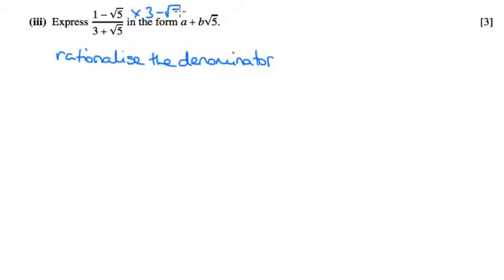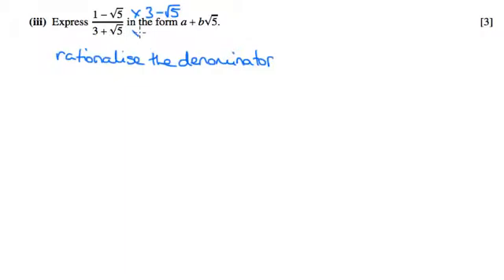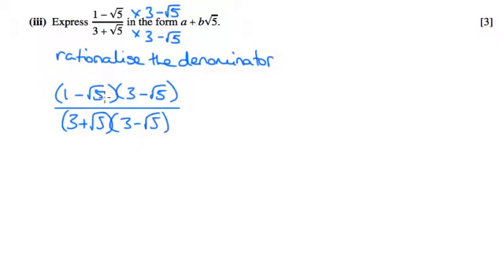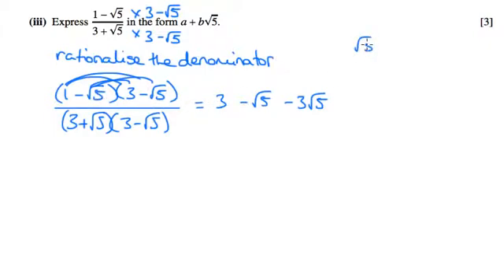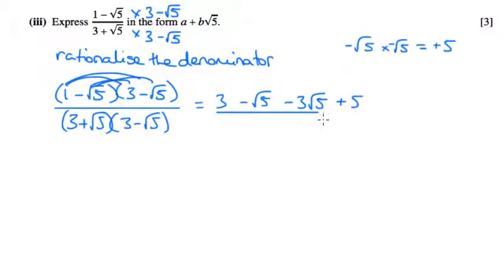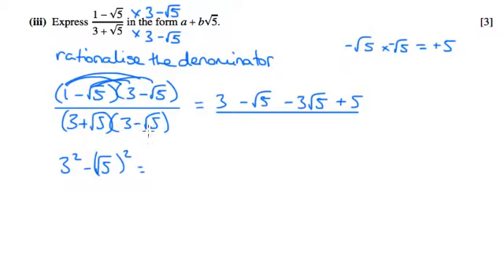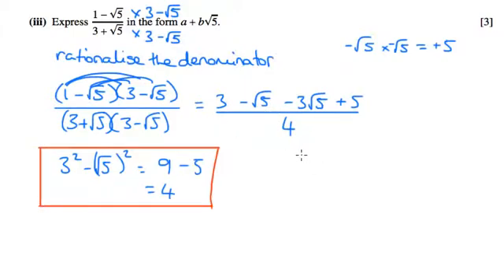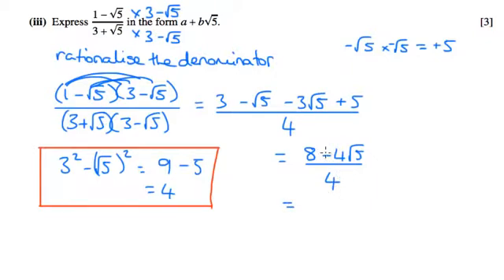AS Pure Maths - Surds/Indices OCR C1 May 2006 q2iii